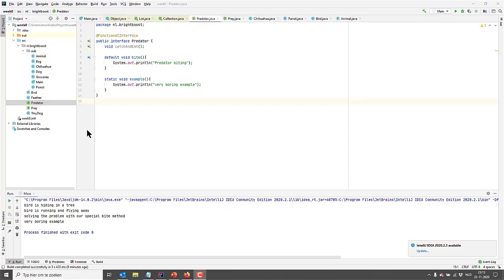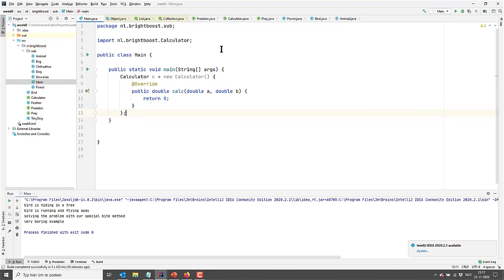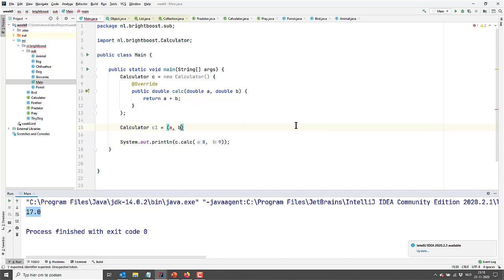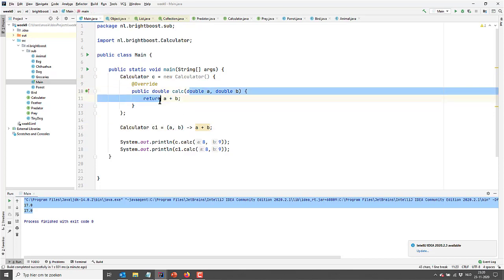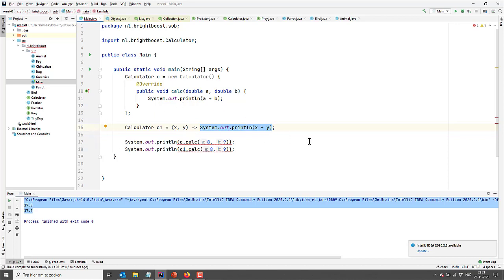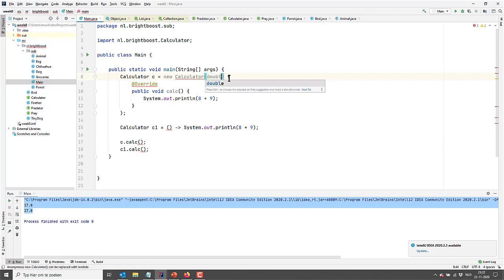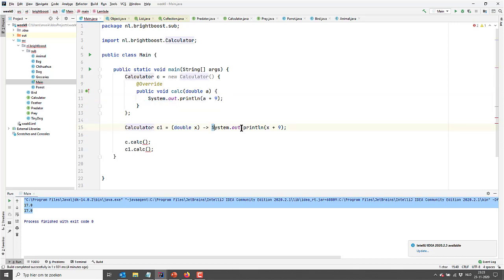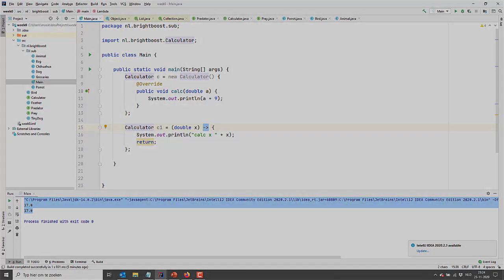Lambda expressions in Java (basics)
This week will be fun! But it might also be a bit complicated. We will introduce interface. And then dive right in. We’ll look at functional interfaces and we will see how functional interfaces can be used for lambda expressions. Lambda expressions are great, but it might take you a while before you can appreciate them 😊

Topics
- Interfaces
- Functional interfaces

- Lambda expressions

Content
- Interfaces

Questions

Homework
We won’t continue working on the project this week. However, you can finish up and clean up your project this week. If you have any questions let me know! I’d really recommend you to go over the topics of all the past weeks. If you have any questions, submit them before the next live session so I can answer your question in the next session!